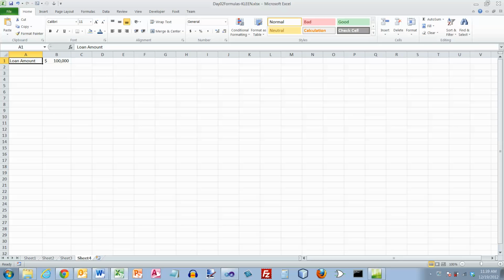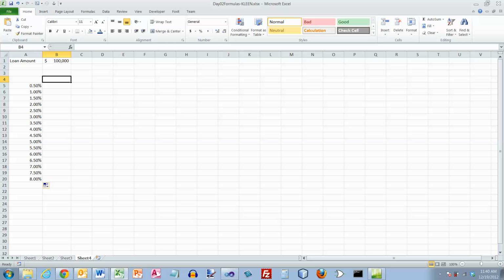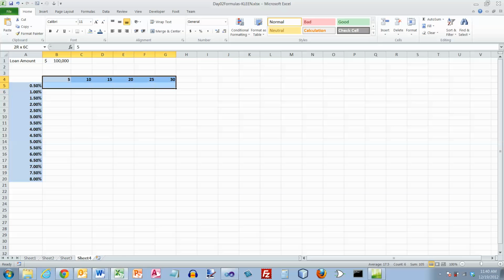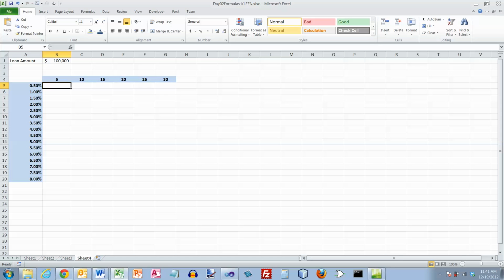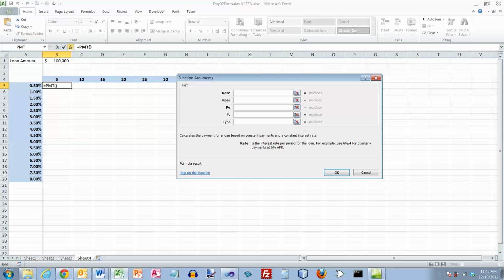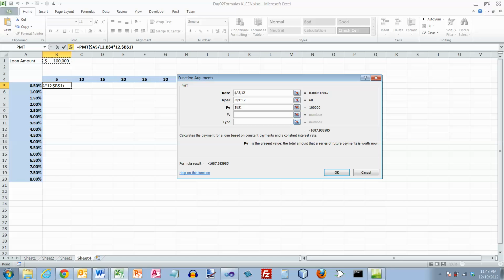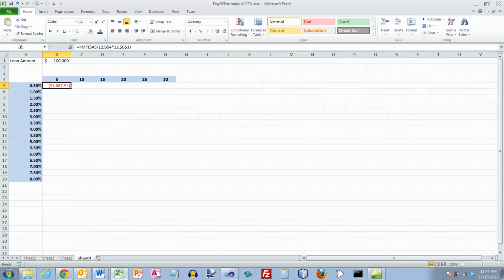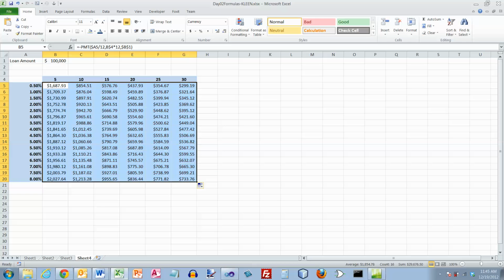XL2010 AbsoluteAndMixedCellReferences LoanPaymentTable